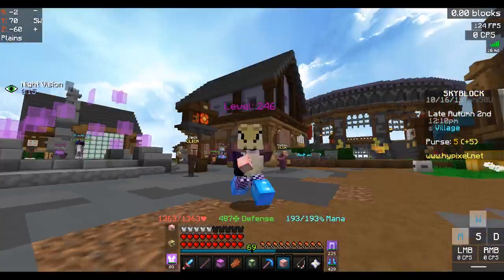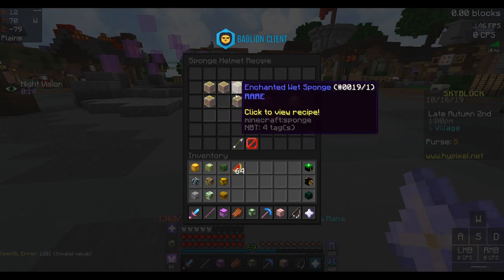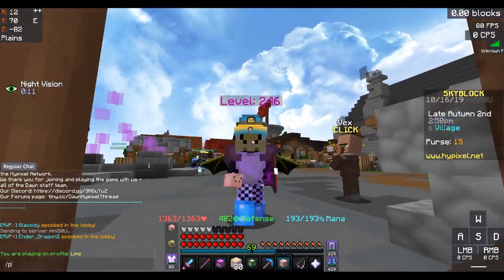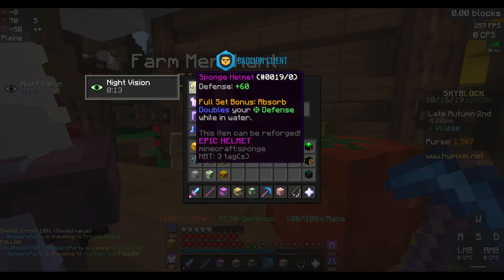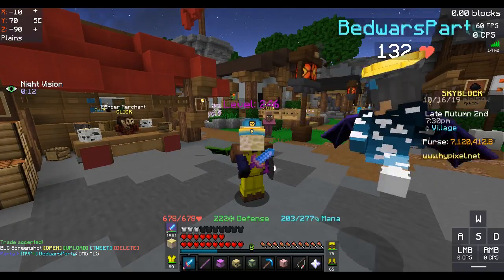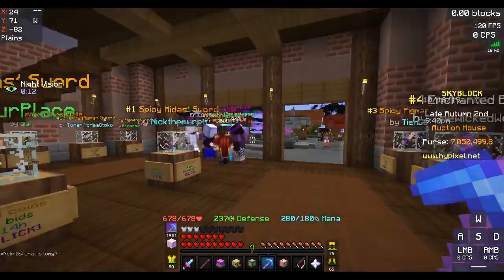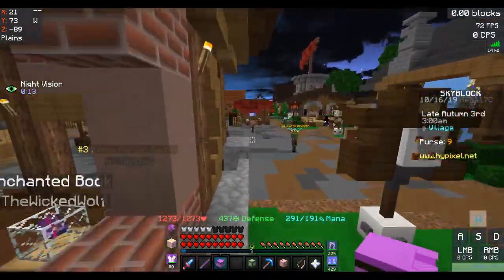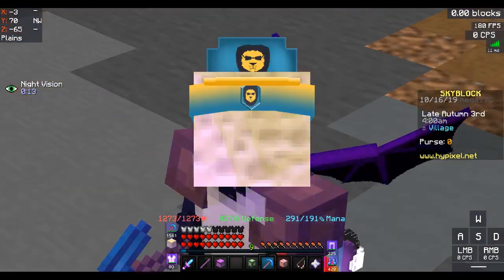MAKING A WEARABLE SPONGE [1ST ON SERVER] || Hypixel Skyblock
I'm first probably lol
Credits:BedwarsParty for helping me with about 1 enchanted wet sponge lol
Songs:None
Texture-Packs(Excluding Intro):Deos 2k Pack (v1.3) - TimeDeo
Recording-Software:OBS
Equipment:Corsair
Gender:Minecrafter
Server IP:Mc.Hypixel.Net
IGN:Blackidy
Q&A:
Q:When did you start?
A:2014
Q:What's Ur Cps?
A:6-8
Q:Do You Friend?
A:NO!($1 in streams)
Controls:
FOV:80
SENSITIVITY:64
KEYS:r-z-f-b-g-3-4-c-x
6-8:CPS
Tab-H
Perspective-TAB
ToggleSprint-[NUMPAD1]
Client - Badlion Client (No It's Not Hacks Lmao)